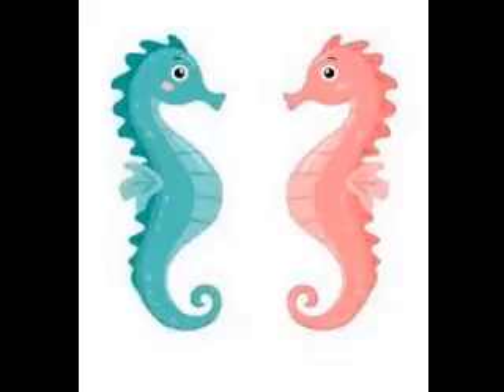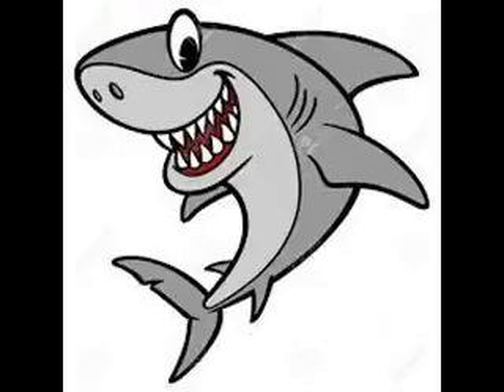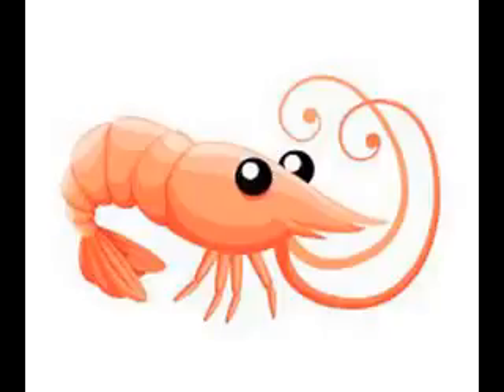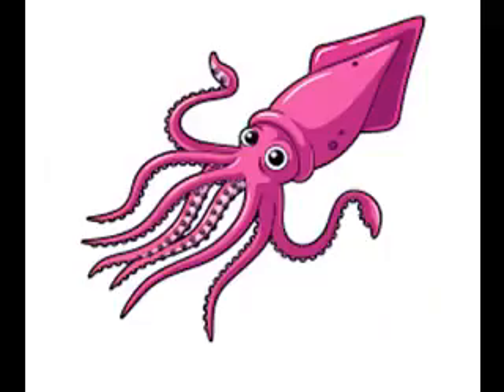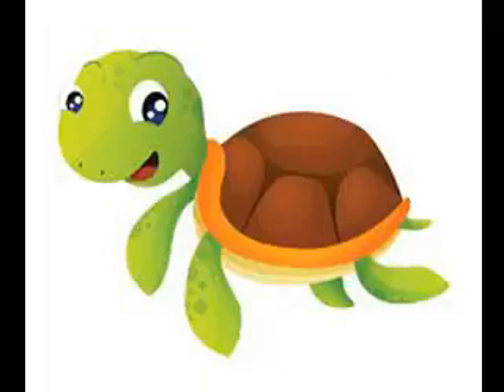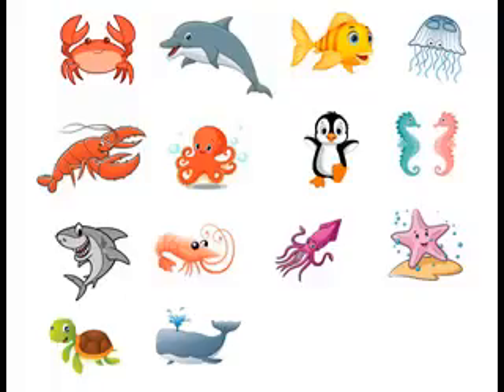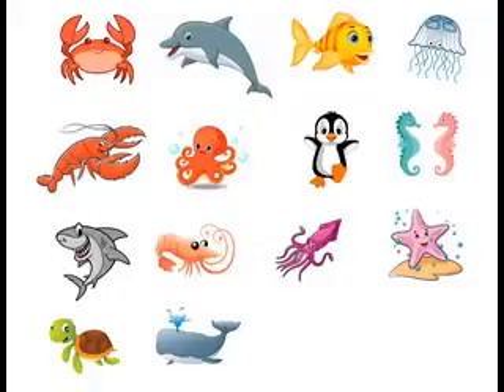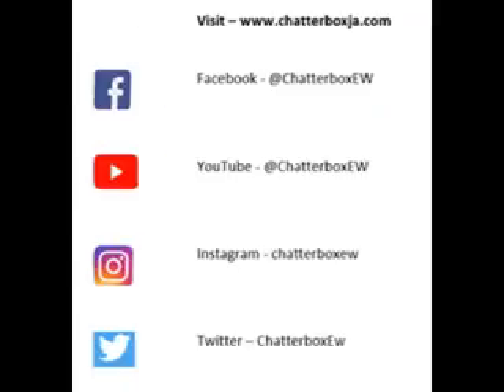Sea Animals pt 2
Vocabulary for sea animals